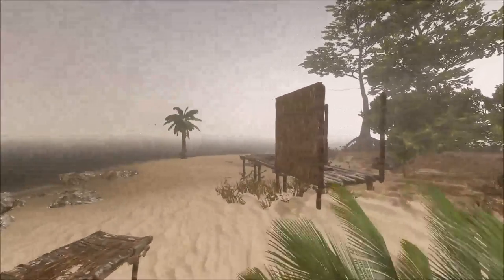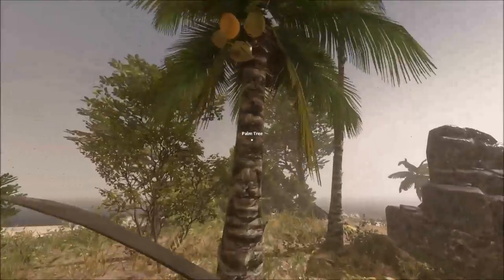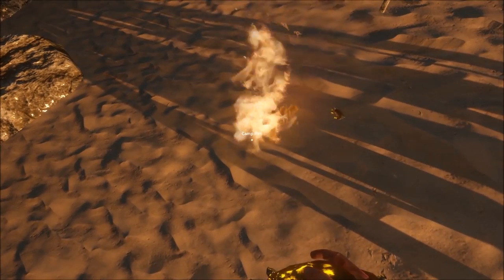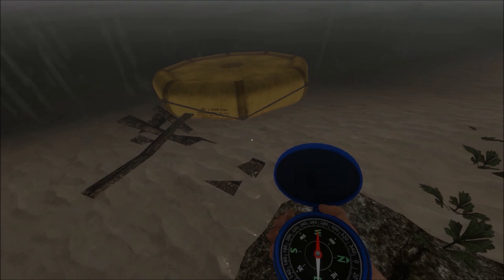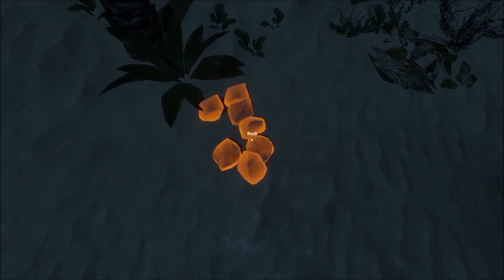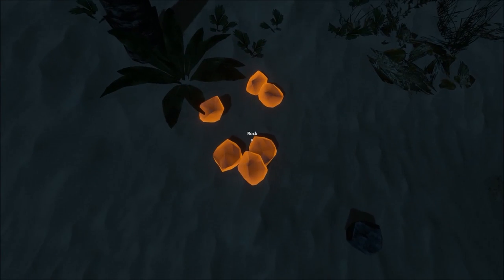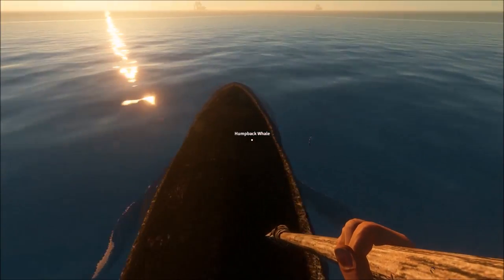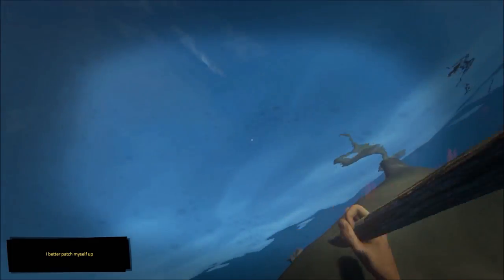Let's Play Stranded Deep: Without a Paddle, Episode #2 (.01 Hotfix)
LastBrohican  gives a few more survival tips as to show how survive in our tropical paradise. He alsoi checks out some of the new features and fixes of the .01 Hotfix patch for Stranded Deep.